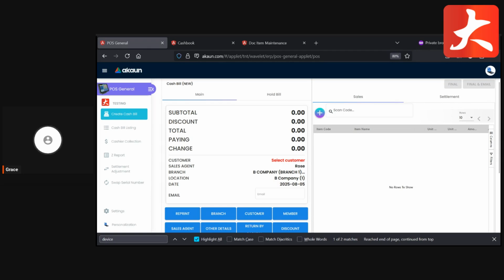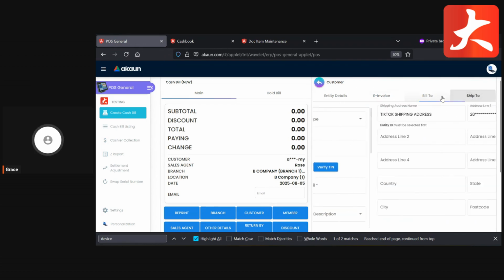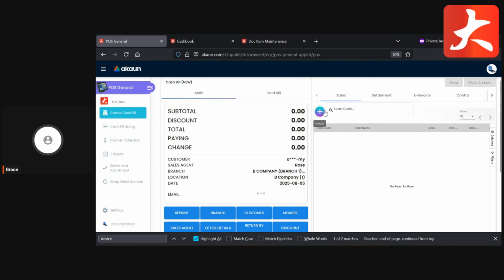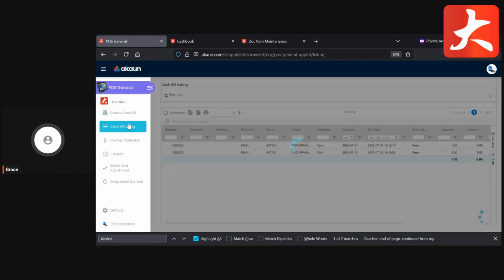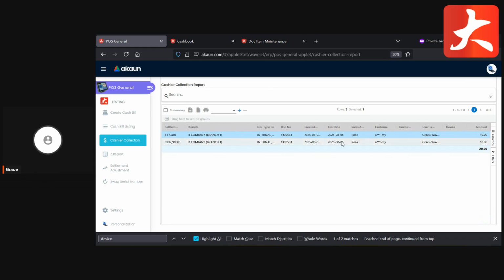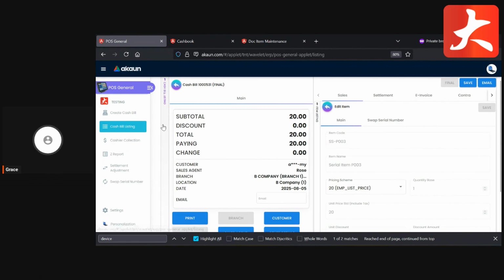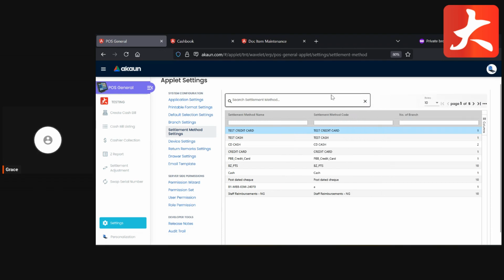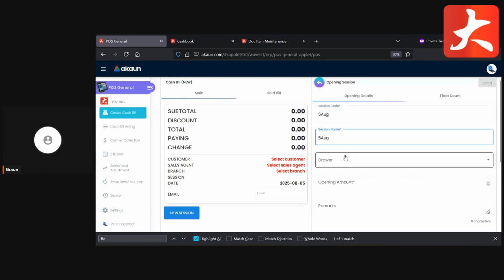Cash Bill Creation, Discounts, Settlement & Report | POS General Applet (Part 1) | Bigledger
Unlock the full potential of the POS General Applet in this step-by-step tutorial!

Learn how to set up and operate the POS General Applet efficiently! In this video, we walk you through key features including configuring default values, adding customers, handling different payment methods, issuing cash bills, managing collections, and more.

00:00 – Intro
00:15 – Modules
00:40 – First-time login setup (Red indicators)
01:30 – Set default customer, agent, branch, location
02:00 – Customer & member creation
03:30 – Sales agent, remarks, and reference fields
04:10 – Apply invoice & line-level discounts
05:00 – Return types: Cash Bill vs. Normal Return
05:30 – Settle with multiple payment methods
06:40 – Add items manually or via barcode
07:20 – Serialized item flow & serial number input
08:30 – Finalize and submit cash bill
09:15 – View & manage Cash Bill Listing
10:40 – Hold & recall bill
11:30 – Cash Collection Report overview
12:20 – Group & filter in Collection Report
13:15 – Report summary by settlement/user
14:40 – Export Report to PDF
15:10 – Adjust settlement or swap serial numbers
17:00 – POS settings & personalization
18:30 – Cashier session & float control
20:00 – Start new POS session

Perfect for admins and frontliners who want to optimize their POS usage.